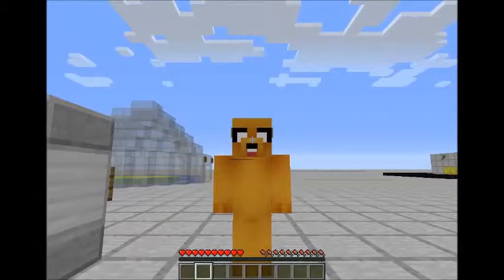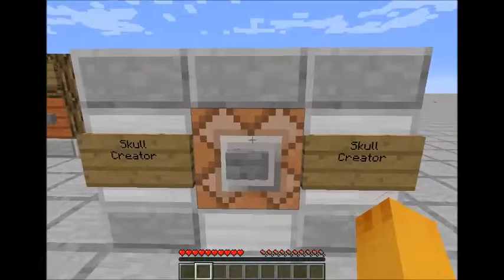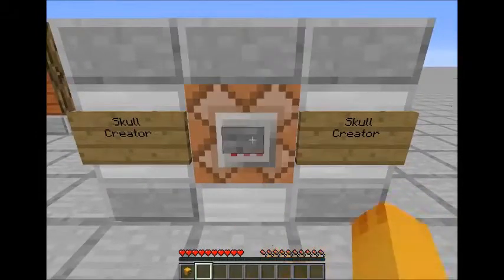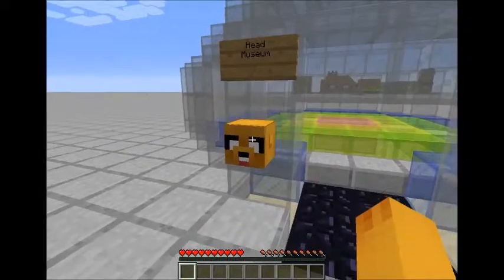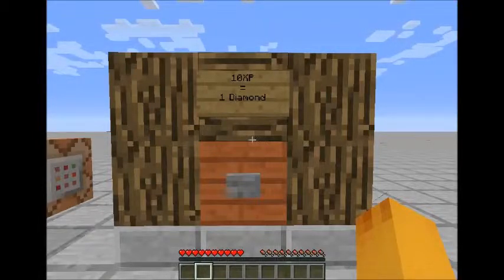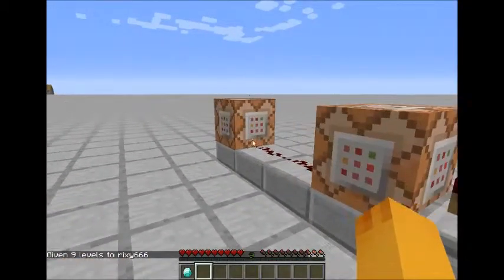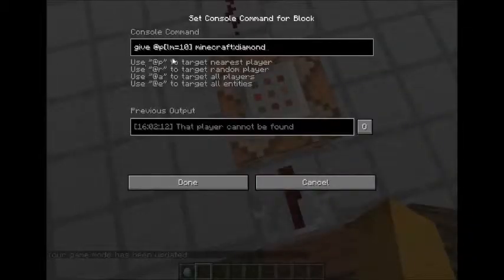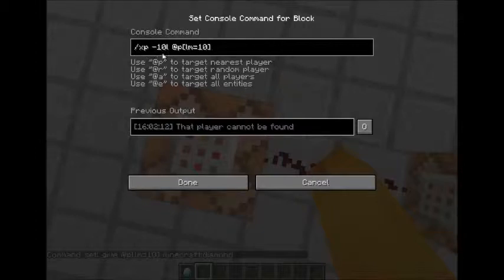Command block Xp shop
Hello guys welcome to another video i hope you enjoy lets go for 10 likes and remember put your username in the comments but remember they are case sensitive!